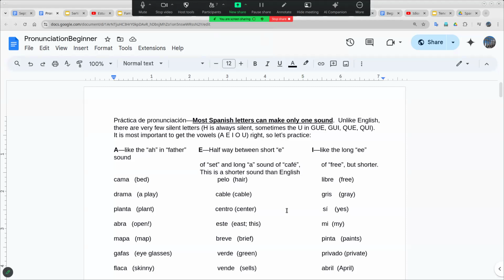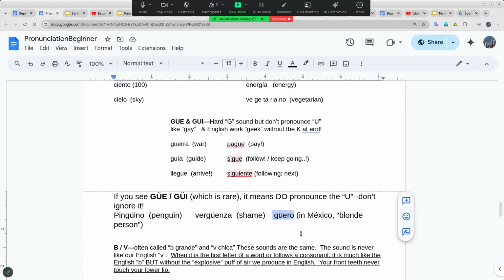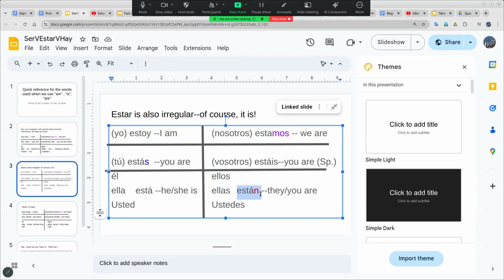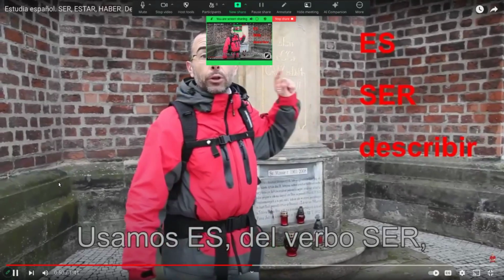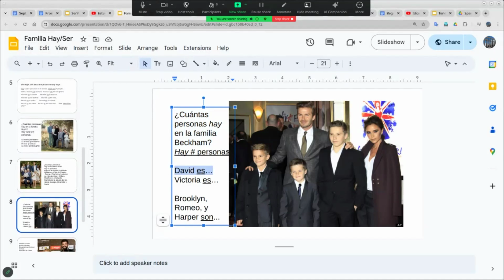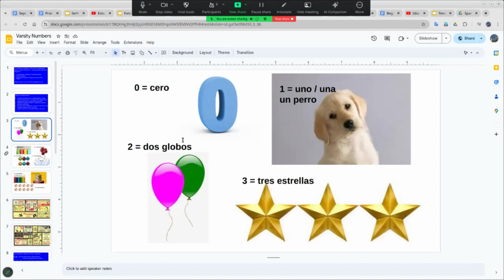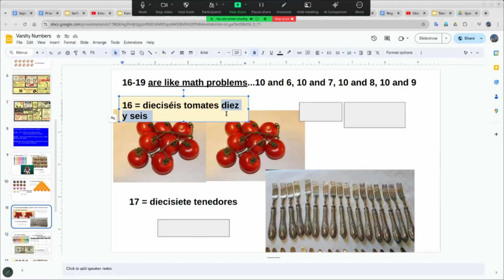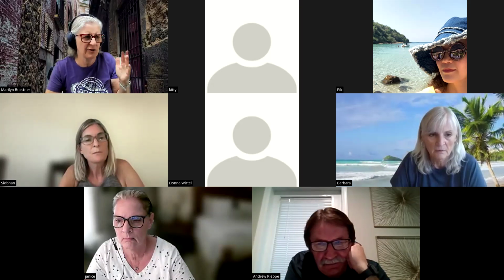Beginner Spanish Lesson #4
Last pronunciation letter bits
Many examples for when we use ser, estar, hay, and tener
Intro to numbers 1-100